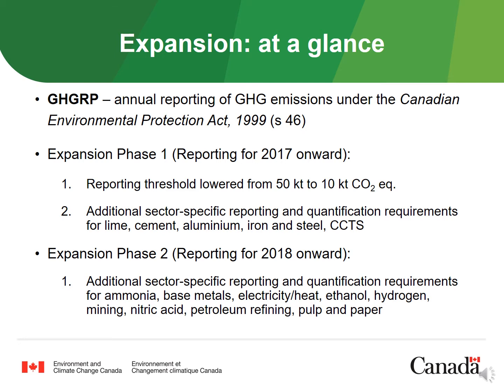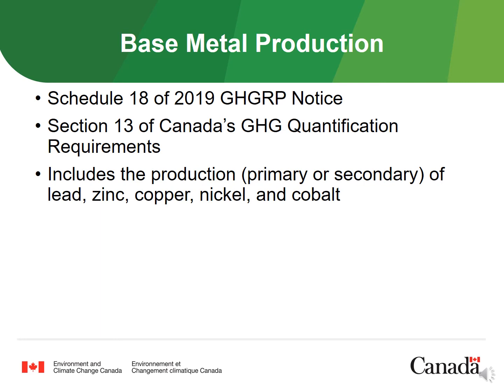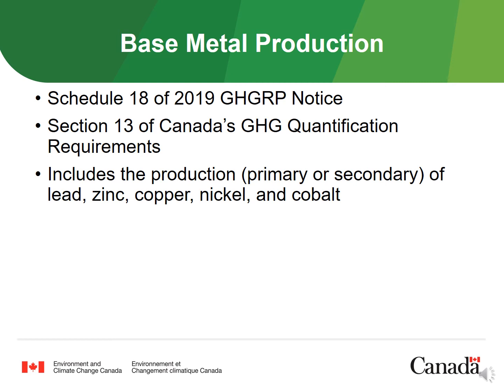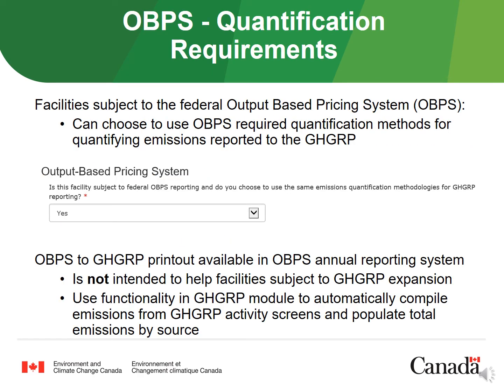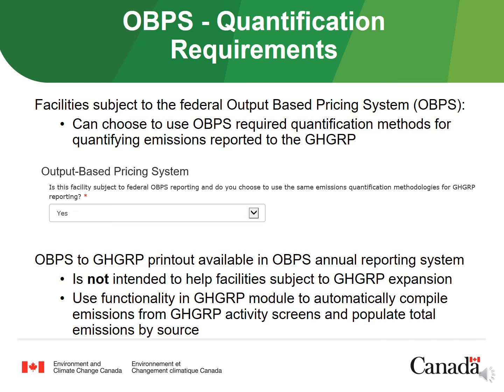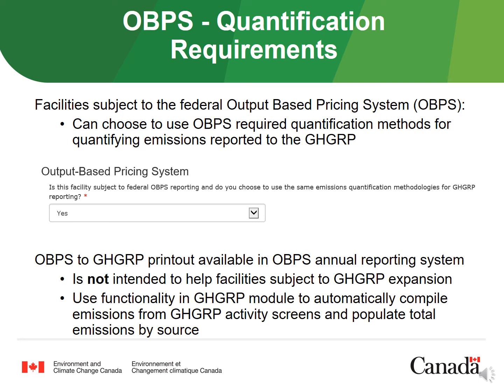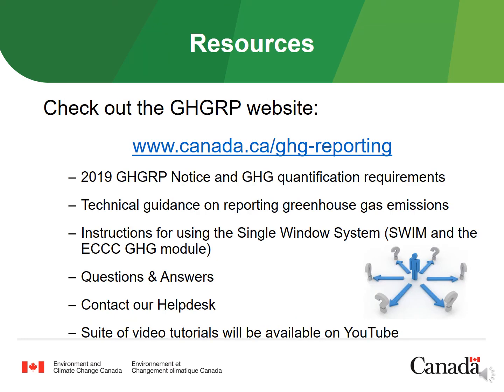Base Metal Production - GHGRP 2019 Expanded Reporting Requirements (Information Session)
Information session describing ECCC GHGRP's Base Metal Production reporting requirements for 2019 - applicable to facilities subject to expanded reporting requirements.